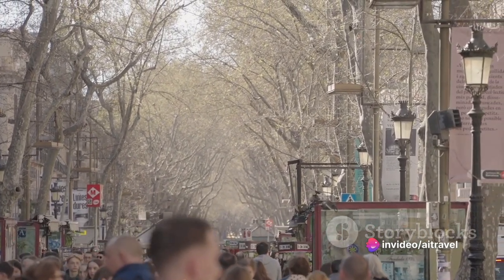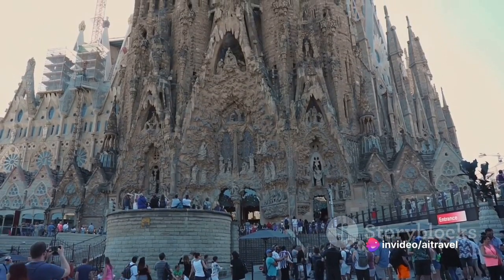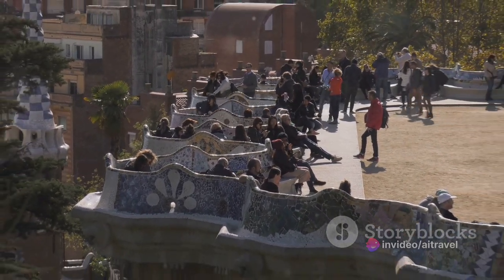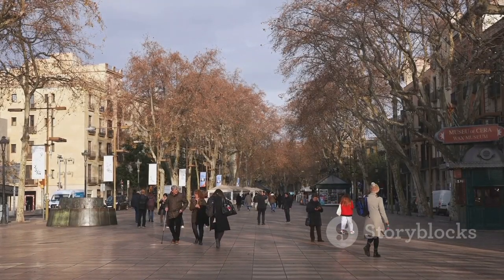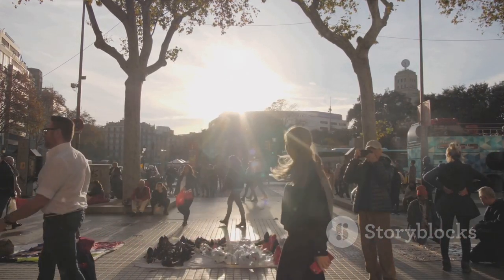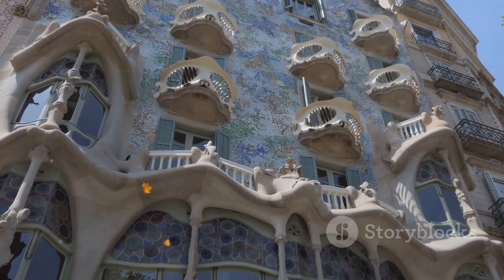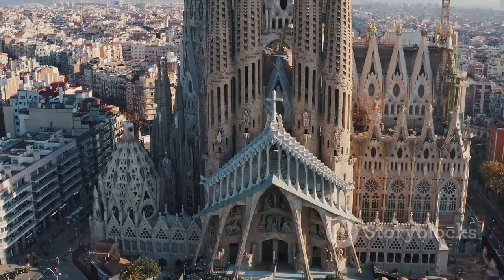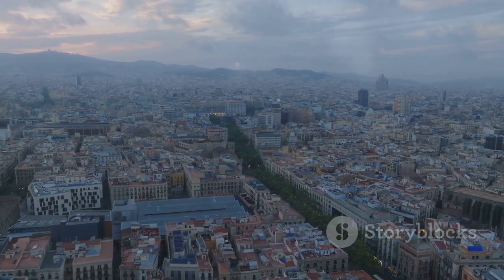Top 5 Places to visit in Barcelona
🌟✈️ Discovering Barcelona's Treasures! Welcome, fellow explorers, to a virtual tour through the enchanting city of Barcelona. Join us as we uncover the top 5 must-visit tourist attractions, each a testament to the city's rich history and artistic brilliance."
🏰 Place 1: Sagrada Família

Embark on a journey through time and architecture as we explore the iconic Sagrada Família. Antoni Gaudí's masterpiece continues to captivate with its intricate details and timeless design.

🌳 Place 2: Park Güell

Venture into the whimsical world of Park Güell, where Gaudí's creativity knows no bounds. Experience a burst of colors, imaginative shapes, and panoramic views that make this park a true work of art.

🚶 Place 3: La Rambla

Walk with us down the vibrant La Rambla, the beating heart of Barcelona. Immerse yourself in the lively atmosphere, where shops, restaurants, and street performers come together to create a tapestry of energy.

🏰 Place 4: Barri Gòtic (Gothic Quarter)

Step back in time as we explore the historic Barri Gòtic, the charming Gothic Quarter. Lose yourself in narrow medieval streets, discover architectural wonders, and feel the pulse of Barcelona's captivating past.

🏠 Place 5: Casa Batlló and Casa Milà

Our journey concludes with the architectural wonders of Casa Batlló and Casa Milà. Gaudí's genius is on full display as we marvel at the unique features that define these iconic landmarks.

🌆 Conclusion "Those were the top 5 tourist attractions in Barcelona, each weaving a tale of culture and creativity. Which destination sparked your wanderlust? Until next time, keep dreaming, keep exploring! 🌍✨